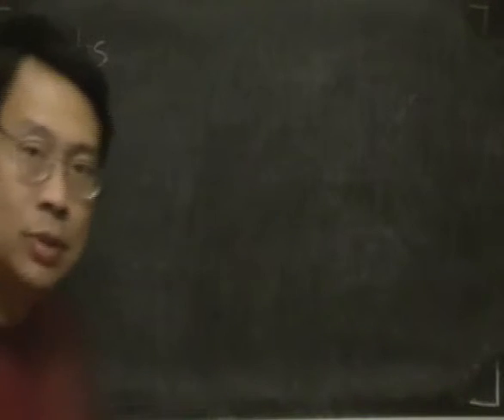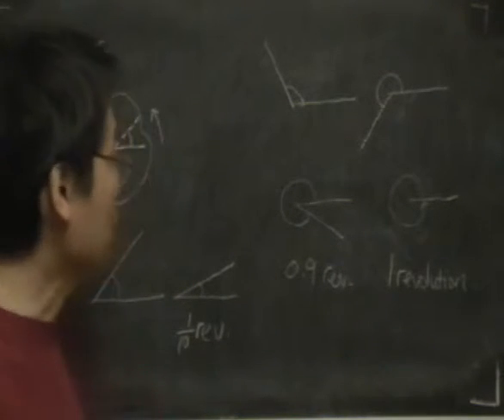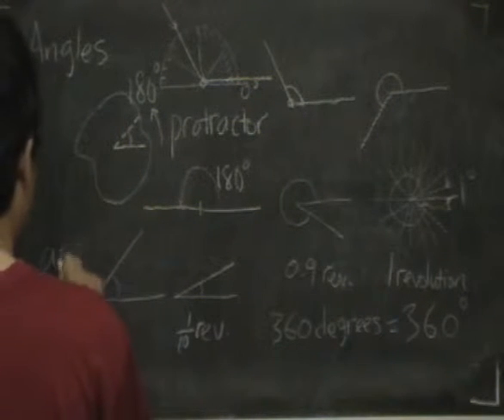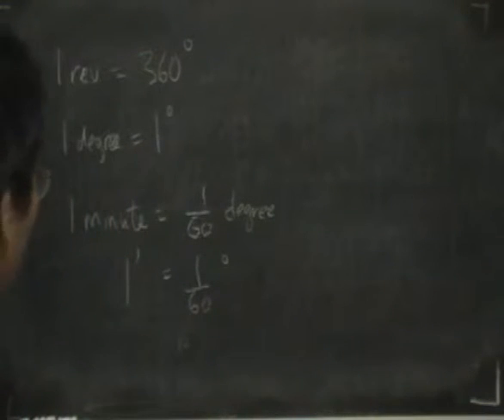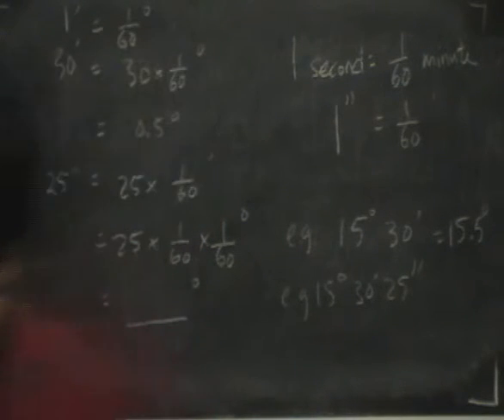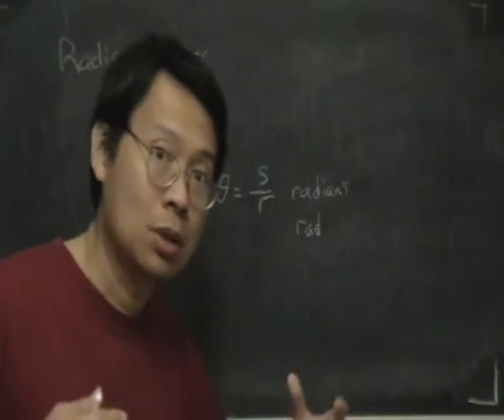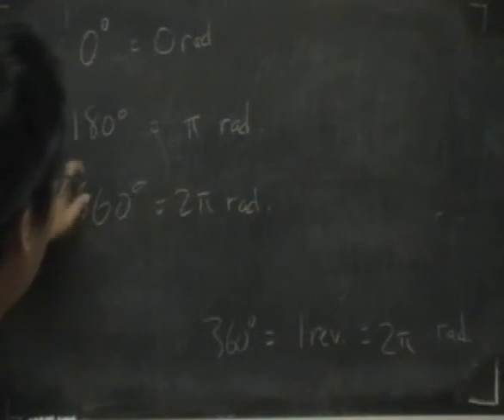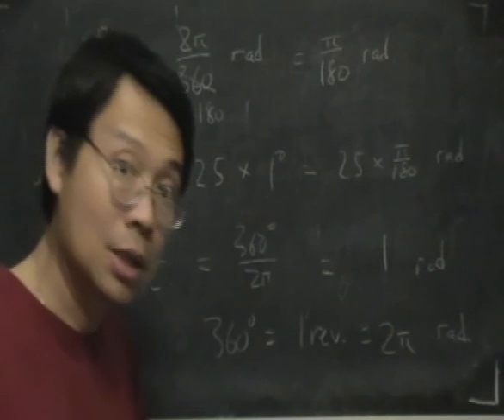O Level Math / High School - Geometry - Angles - units